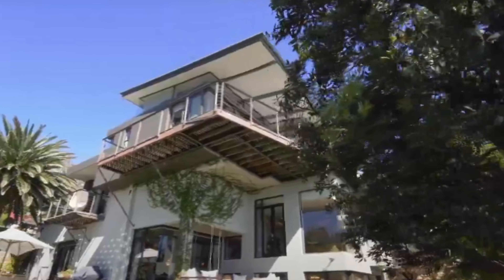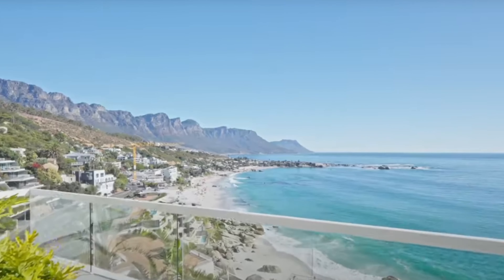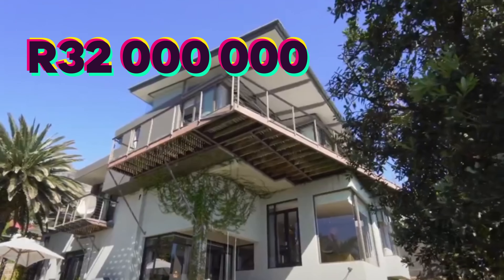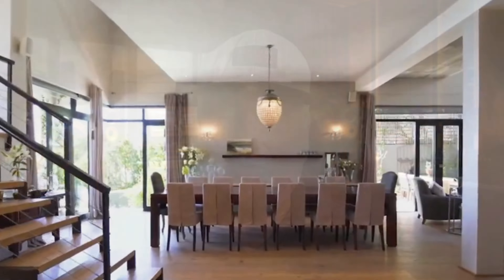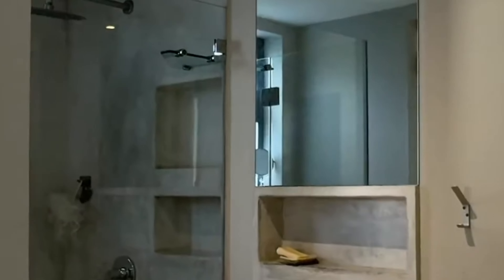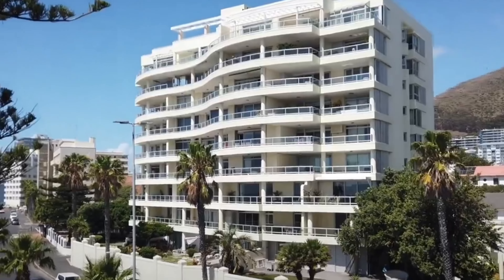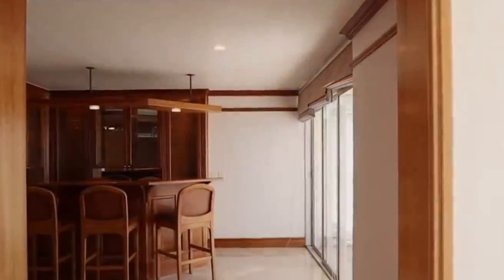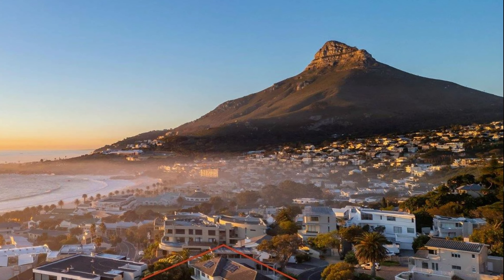Cape Towns Epic LUXURY Neighborhoods Will Blow Your Mind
Create QUALITY VIDEOS in seconds!

Trade Forex WIN 94% OF YOUR TRADES!

Sony Alpha ZV-E10 - APS-C Interchangeable Lens Mirrorless Vlog Camera Kit

G-Anica 4K Digital Cameras for Photography

Rhode Microphone

Check out these 5 amazing neighborhoods that will make you feel like a million bucks! From the exclusive Waterfront to the trendy Camps Bay, there's something for everyone in Cape Town's luxury neighborhoods.

SUGGESTED READING
Best Loser Wins
Trading in the Zone
Stock Investing For Dummies
The Intelligent Investor
How To Day Trade
Millionaire Real Estate Agent
Millionaire Real Estate Investor
The Million dollar Real Estate Team
Your First 365 Days In Real Estate
Rental Property Investing
The ABC of Real Estate Investing
SHIFT- How top real estate agents tackle tough times

Rob Gill  is an Entrepreneur, Property Photographer and Property Investor. He is the founder of RobGillT Trading. Rob Gill helps entrepreneurs, Retail Traders and those looking to succeed, through educational videos on YouTube, Facebook and Instagram.

Stock footage provided by Freepik, downloaded from videvo.net, Pexels Pexels.com, Mixkit, Coverr and Videvo